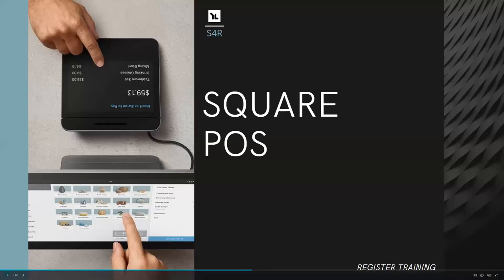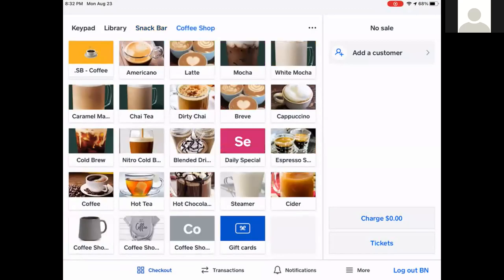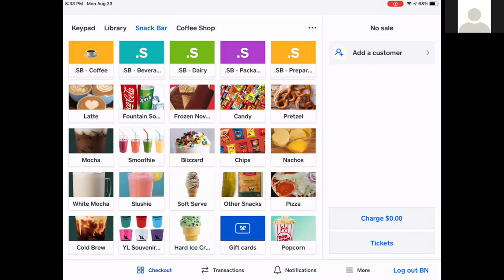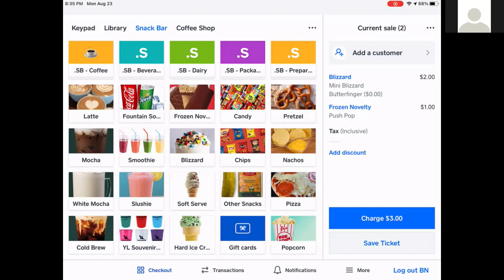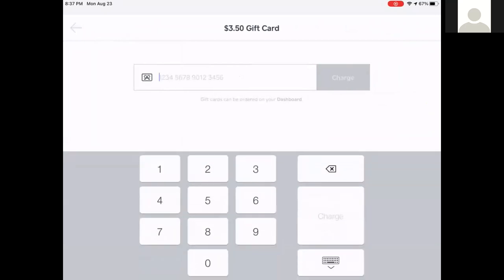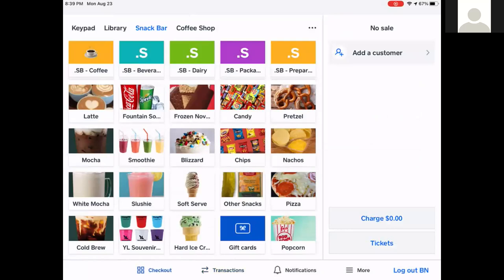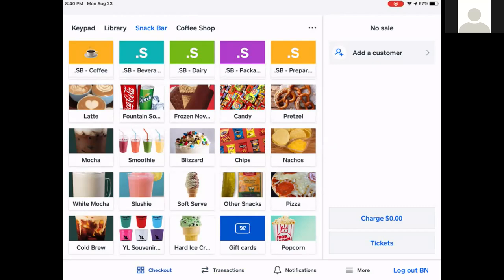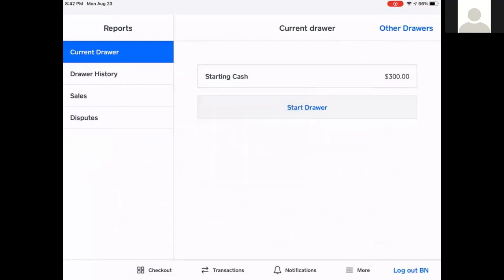Square POS Register Training